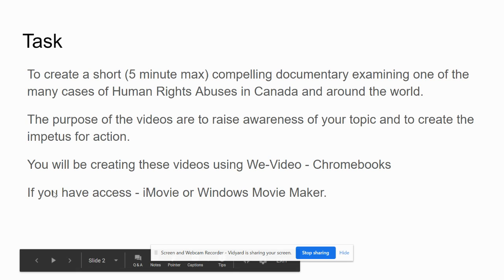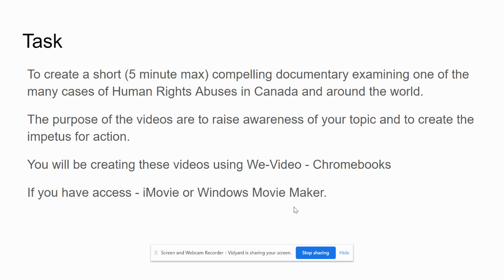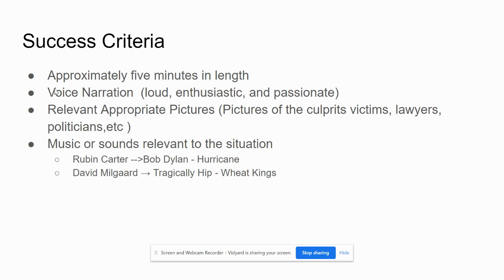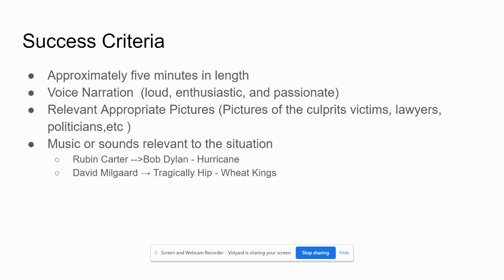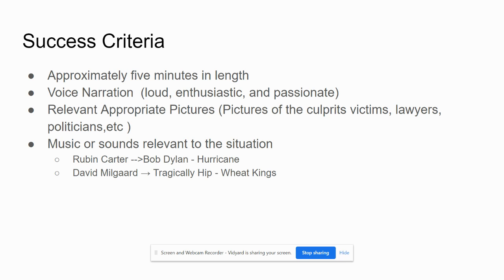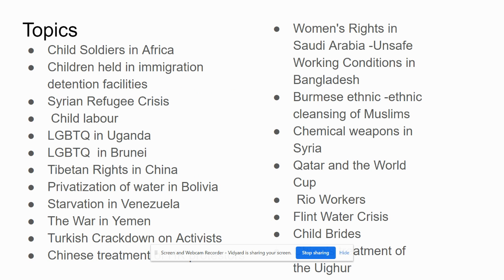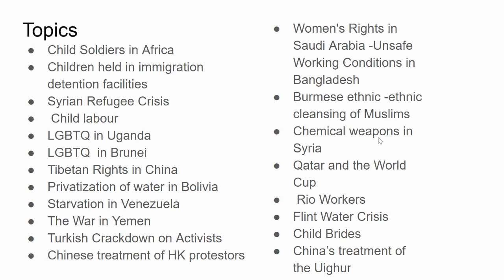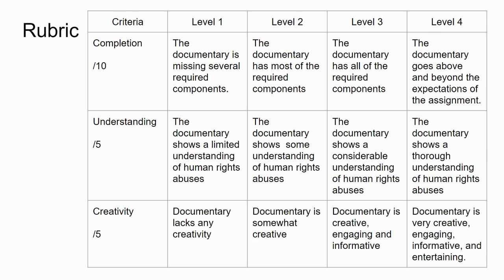Human Rights Abuses Project Explanation